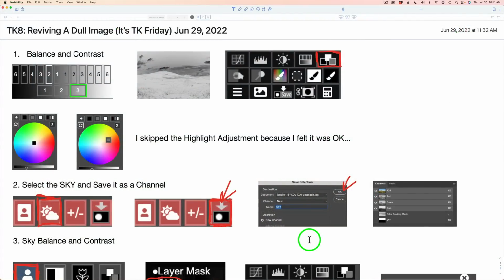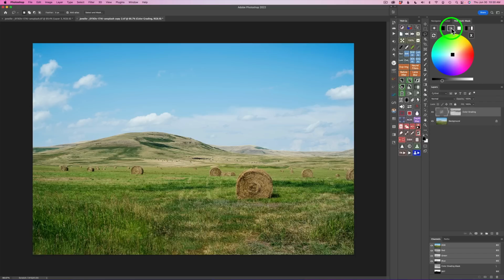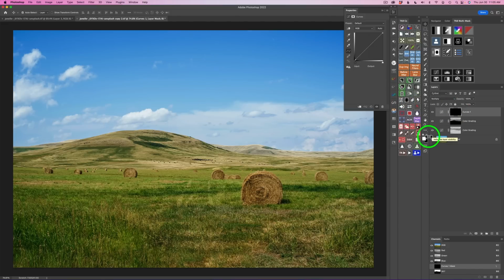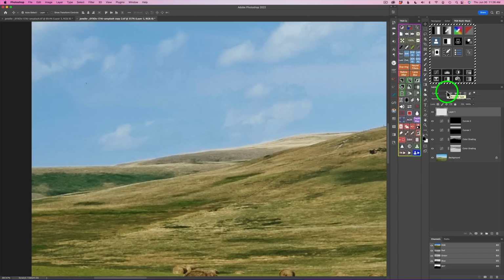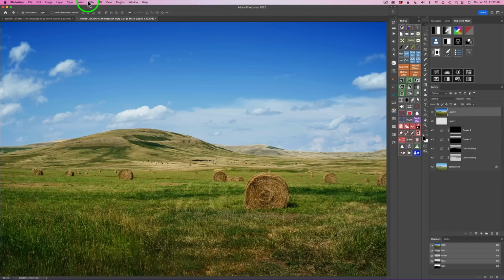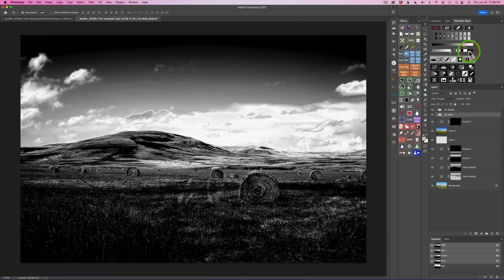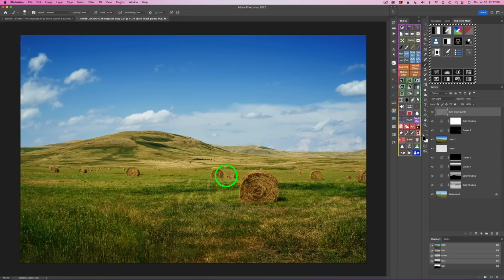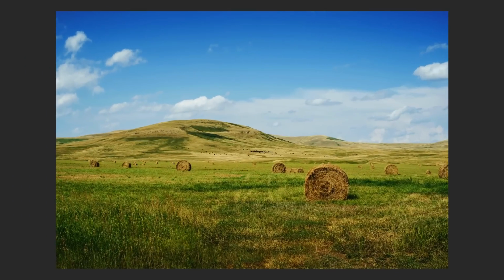TK8 (Reviving A Dull Image) It's TK Friday ((With Practice Image and Notes))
Join me today as I Revive a Dull image using the TK8 Plugin For Photoshop. Click the LINKS below to Download the Practice Stock Image and my PDF Notes...